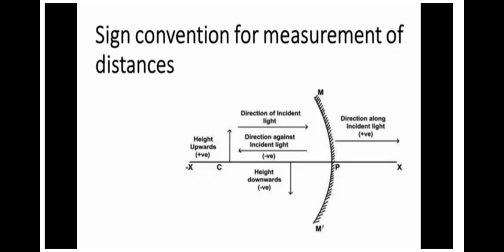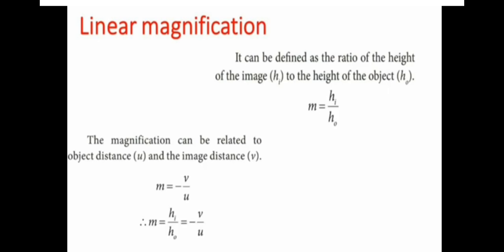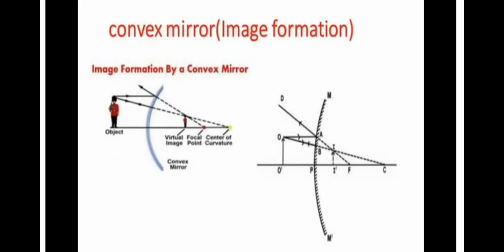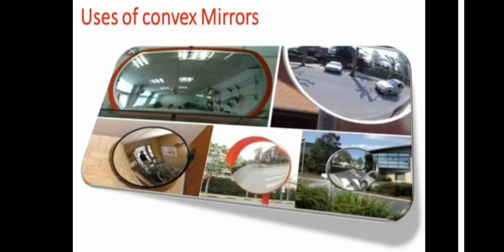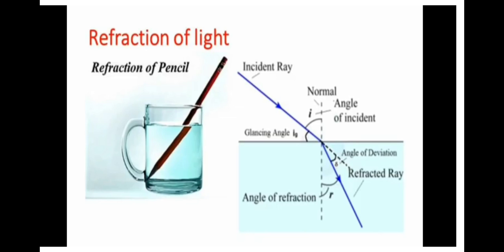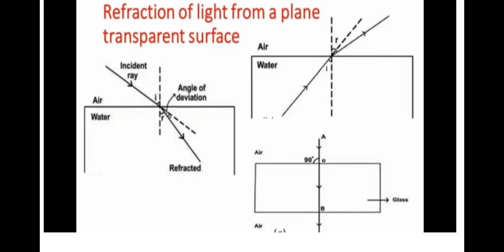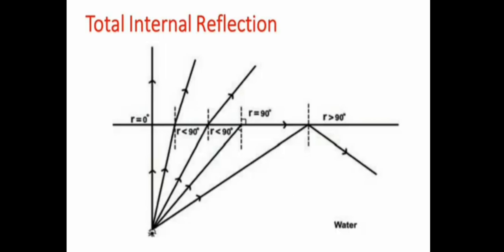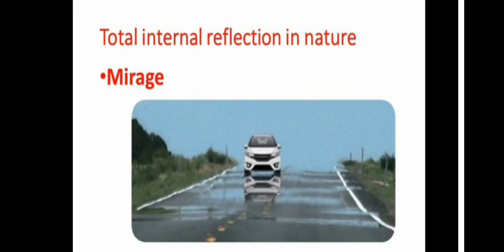January 22, 2021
STD. lx